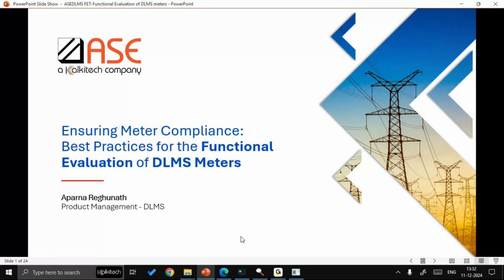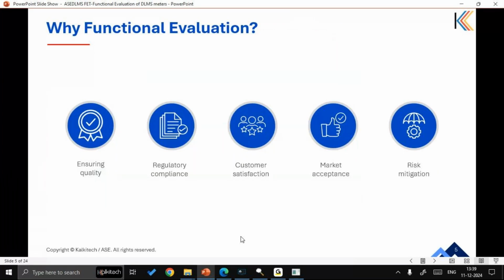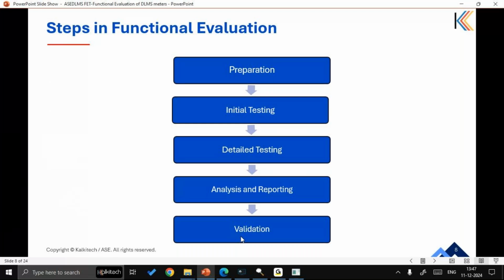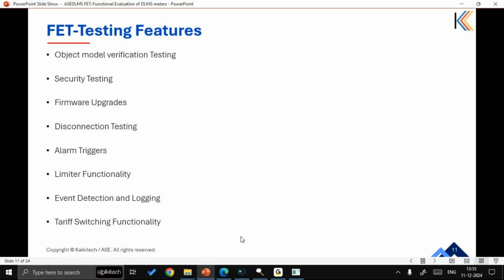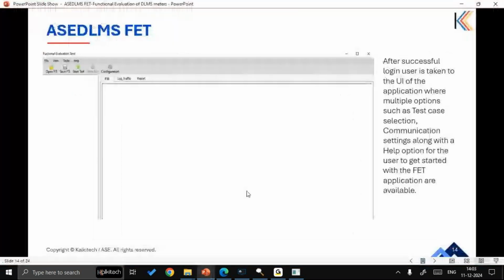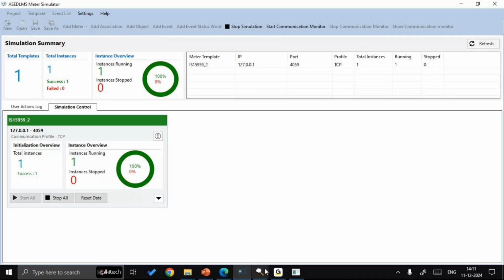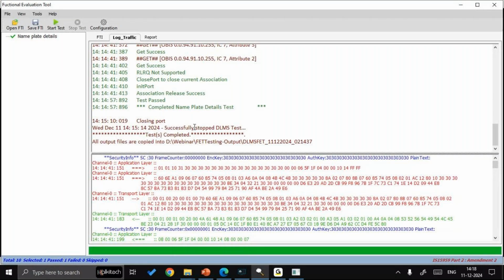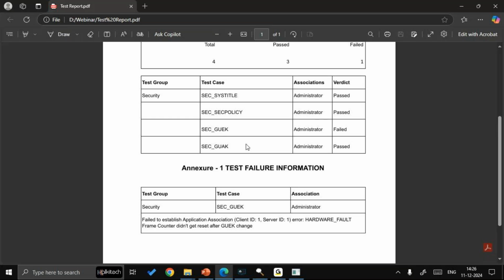Ensuring Meter Compliance Best Practices for the Functional Evaluation of DLMS Meters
Why is Meter Compliance Critical?
Ensuring functional compliance is crucial for the accuracy and reliability of your DLMS meters. When meters meet established standards and specifications, it:
- Enhances customer trust and satisfaction
- Guarantees fair billing with accurate metering
- Supports seamless integration into larger systems for greater operational efficiency and interoperability
- Reduces the risk of malfunctions and service disruptions

By attending this webinar, you’ll discover the best practices and procedures for effectively evaluating DLMS meters to ensure optimal performance.
What You’ll Learn:
Fundamentals of functional evaluation for DLMS Meters
How to conduct functional testing of DLMS meters
The role of DLMS FET in performing tests
How to identify deviations from specifications to maintain compliance